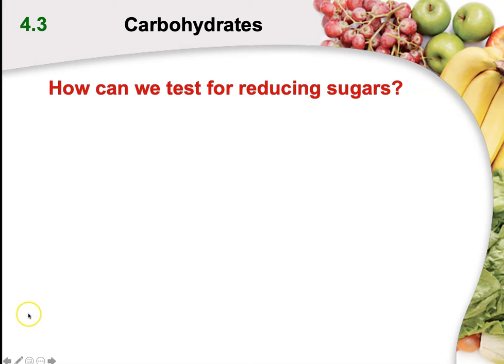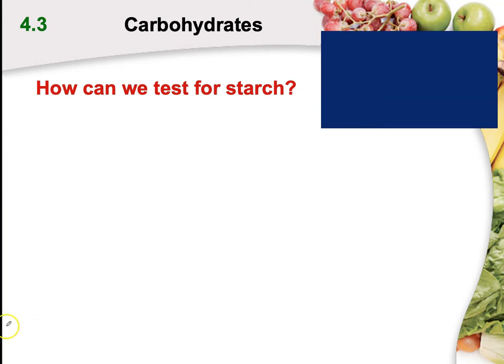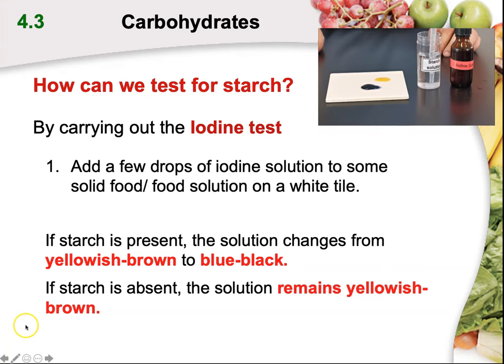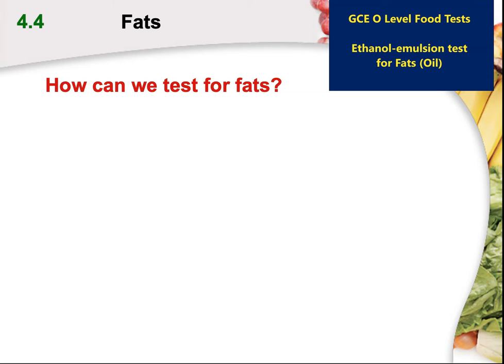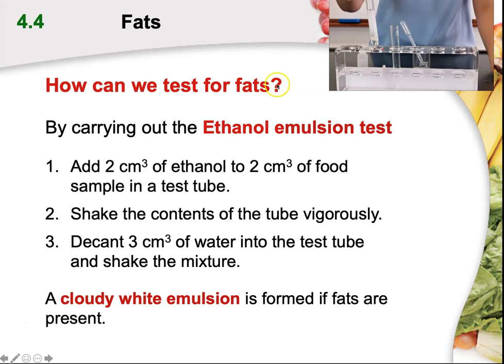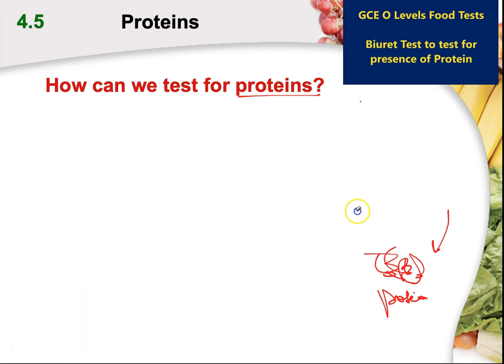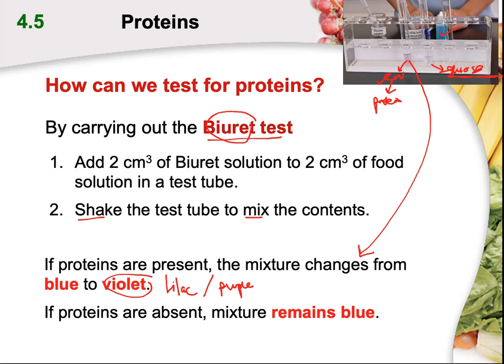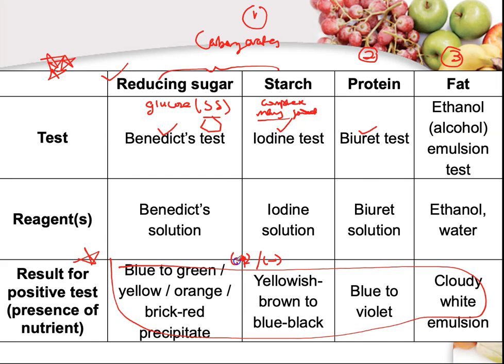3NA Sci Bio HBL Lesson 2